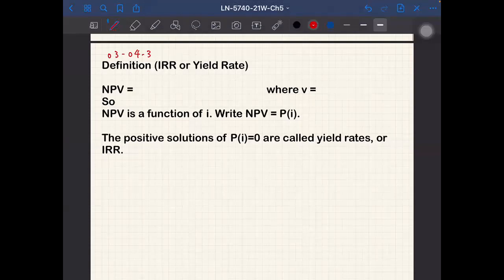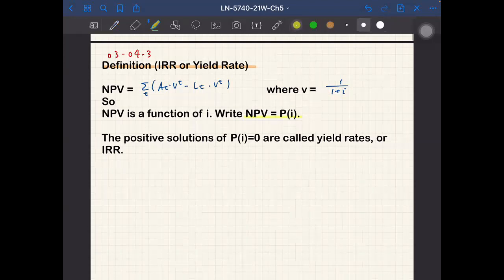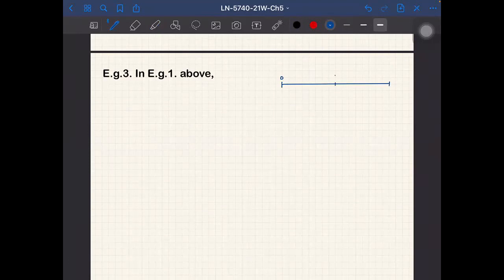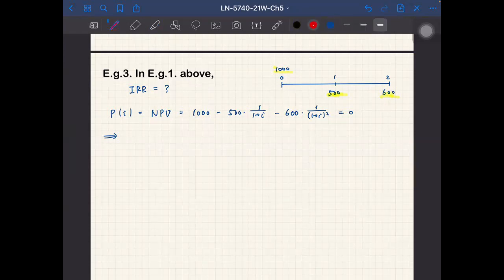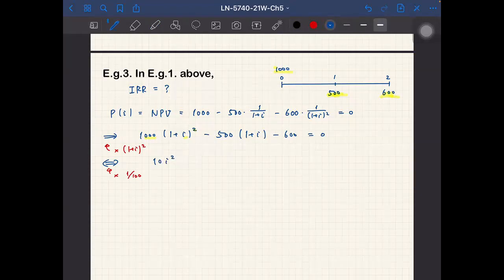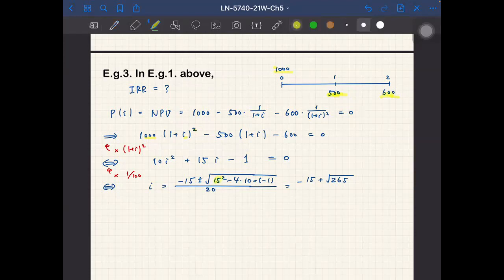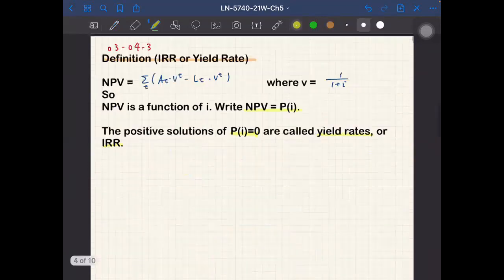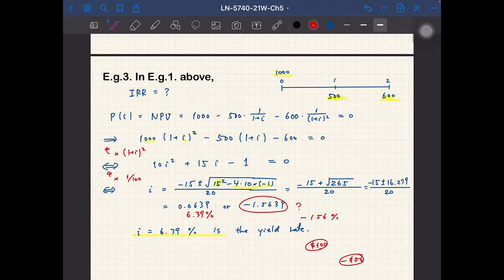5740-21W-03-04-3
5.a IRR